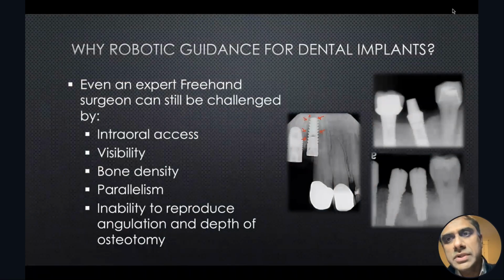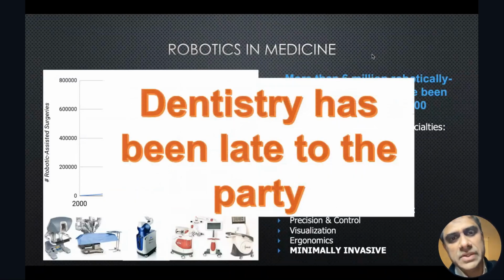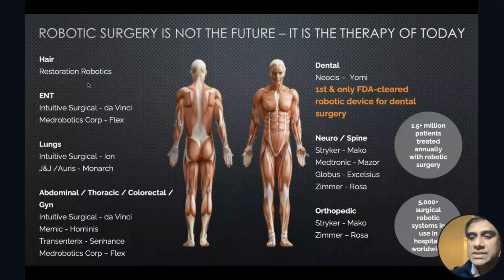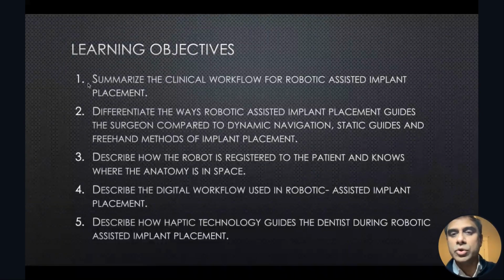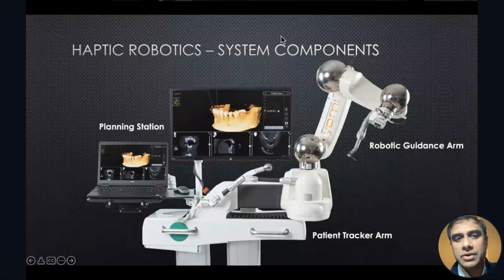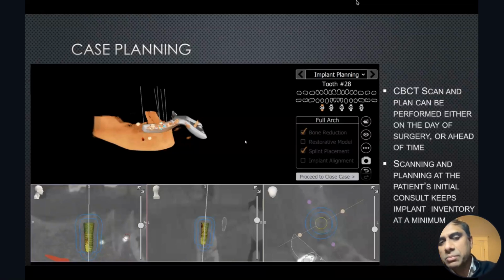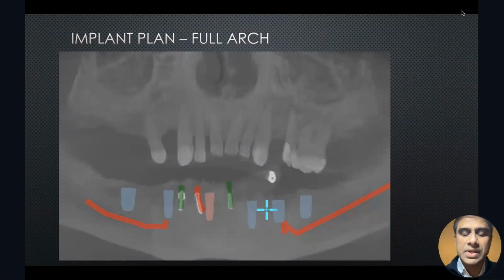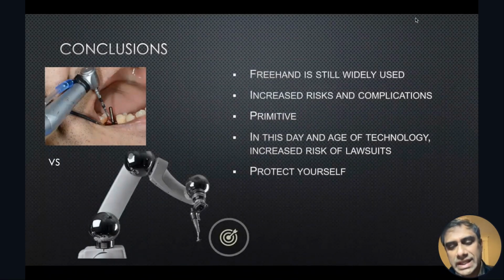CE IMPLANT WEBINAR: Growing Full-Arch with Robotics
Learn from Dr. Sathish Palayam how adopting robotic technology has allowed his practice to grow full-arch cases and increase his confidence in creating positive outcomes for patients in need.

CE Learning Objectives:
Understand how robotic technology expands a clinicians capabilities
Learn how a robotic workflow contributes to increased full-arch case throughput
Identify key aspects of robotics that allow for practice growth

Neocis is transforming dental implant surgery with advanced robotics. Neocis works closely with dental surgeons to understand their needs with the goal of overcoming surgical and treatment challenges. Neocis has created Yomi, the first and only robotic device for dental surgery commercially available in the United States. Yomi is in clinical use with leading dental surgeons who share the goal of establishing Yomi as the new standard of care for dental implants. Neocis and Yomi are empowering dental professionals to be the most advanced in their field by bringing disruptive technologies to dentistry.

SPEAKER
Dr. Sathish G Palayam DDS, received his Doctor in Dental Surgery from The University of Colorado School of Dental Medicine. While implementing cutting edge technology in his own private practice, he also travels the world educating thousands of dentists around the globe on integrating exciting, fast-growing technologies.

Dr. Sathish is one of only a handful of dentists in the state of Massachusetts trained on LANAP an advanced laser-assisted periodontal osseous surgery and LAPIP, an implant surgical protocol along with 3D cone beam computed tomography (CBCT), as well as its application in surgical dentistry with predictable outcomes. He also lectures on robotic dental implant placement and workflows. He is a member of the Massachusetts Dental Society training new dentists on dental office compliance and standard of care for better and more predictable treatment outcomes.